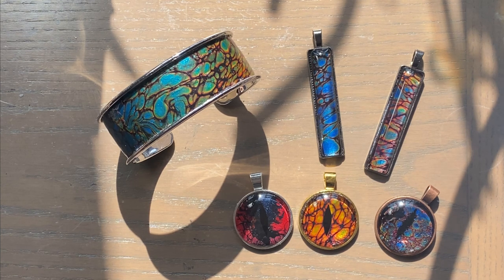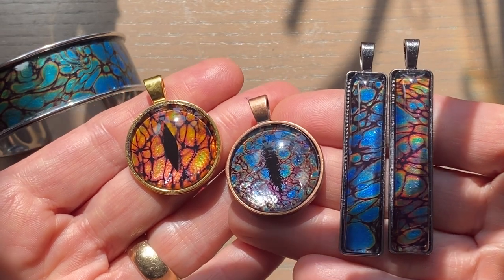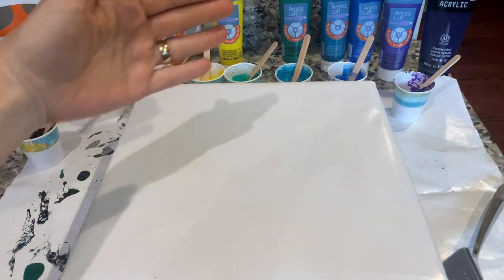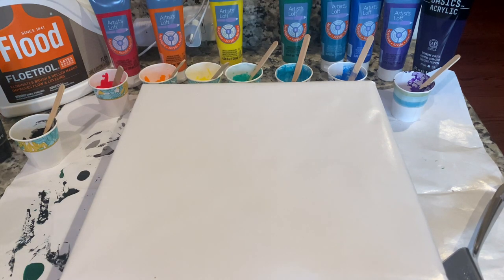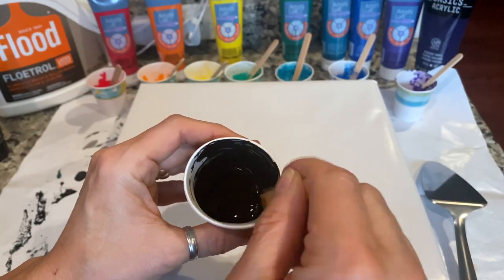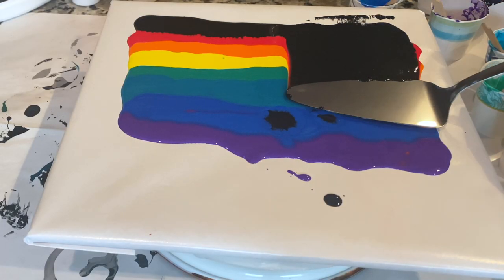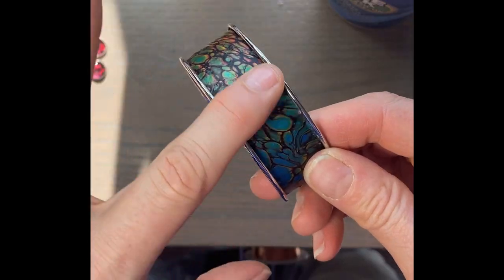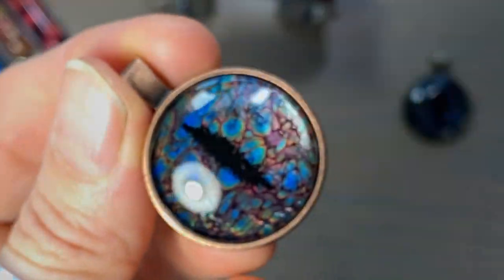Fluid Art Paint Pour Jewelry- This is so much fun!!!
What the heck is an Acrylic Skin???
I'm excited to show you that in this video I gave acrylic paint pouring a try and made an acrylic skin to make jewelry out of including pendants, earrings and even a bracelet!
I'm really loving the effect I can get with this fluid art! I feel I have a little more control over what my dragon eyes will look like compared to using nail polish.  I still like using nail polish but I will be exploring this media more and more! 💜
Enjoy and I hope you give this a try yourself!

💜  Tools & Supplies Used:
* Some supplies I got at the Dollar Tree including little cups and the pie server
* Blank Bracelet Cuff was from Michaels

0:00 Intro
1:52 Paint Pouring Process
11:32 Painting Pupils for Dragon/Cat Eyes
20:35 Glueing Cabochons to Acrylic Skins
22:46 Working on the Bracelet
28:14 Laying out cabochons for matching earrings
29:00 Cutting out the skins and glueing them in settings
34:43 Glazing the Bracelet
36:30 Cleaning things up
37:20 Outro

👉🏻  My Etsy Store 💎 (USA Only)